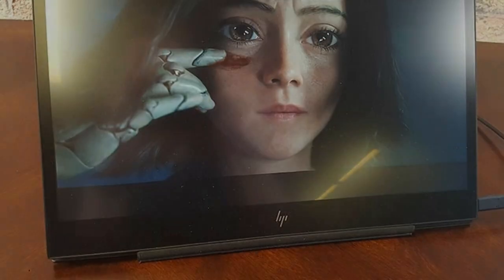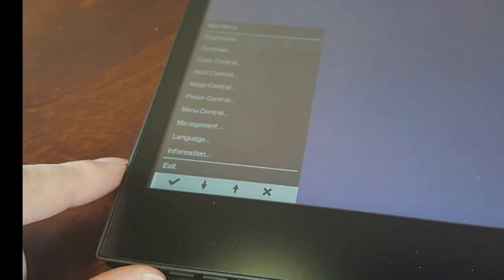HP EliteDisplay S14 USB C Portable Monitor Review